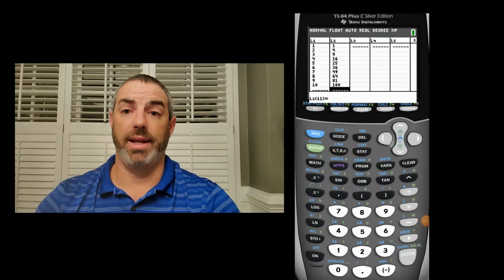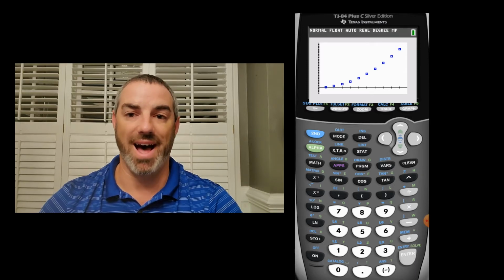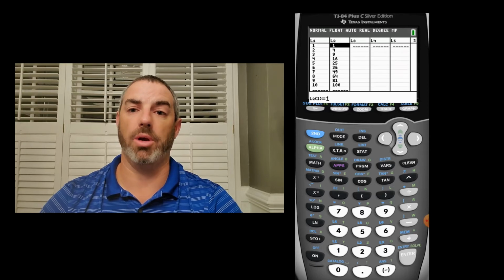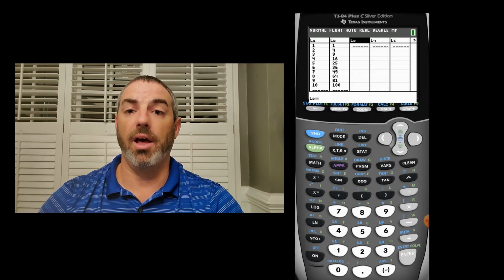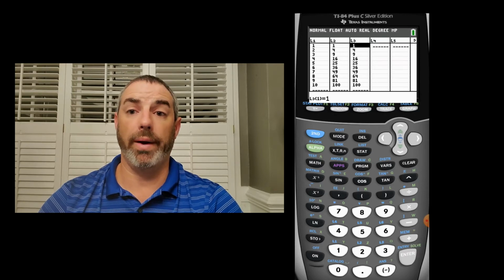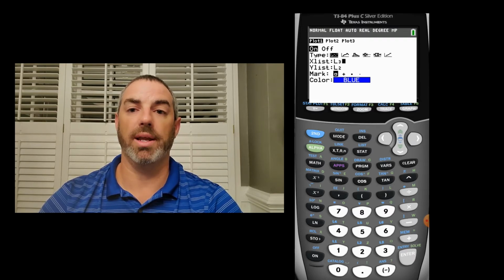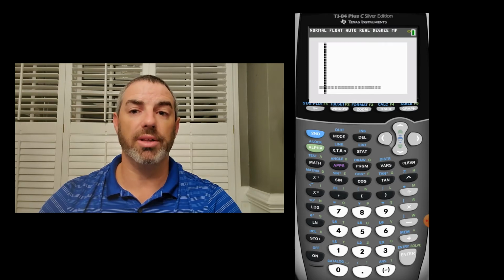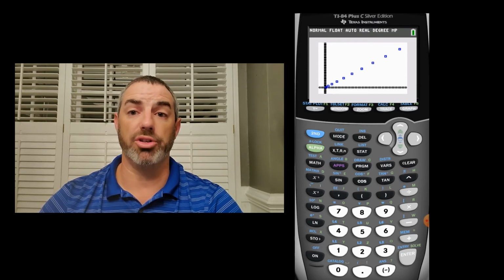Straight Line Graph Using TI Calculator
Do you need to create a straight line graph from the data you collected from lab? Follow along with your calculator as I demonstrate how.